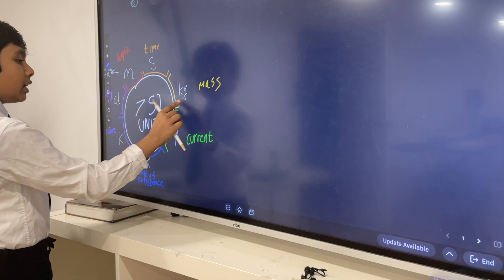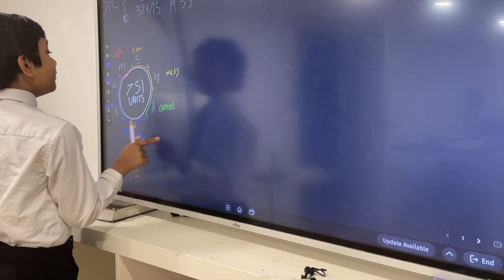Physics | Derived vs Fundamental Quantities | Soborno Isaac